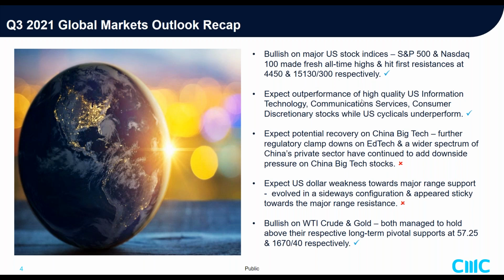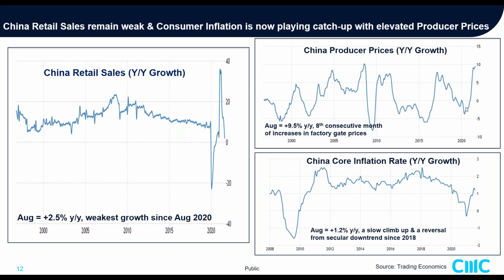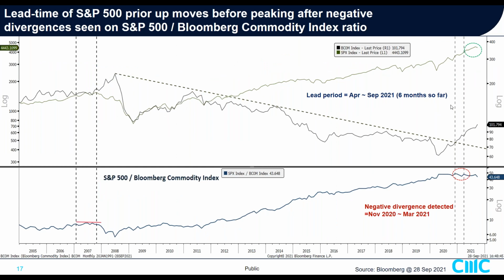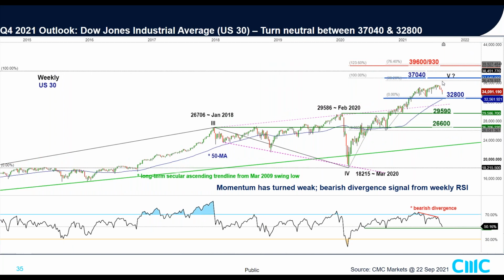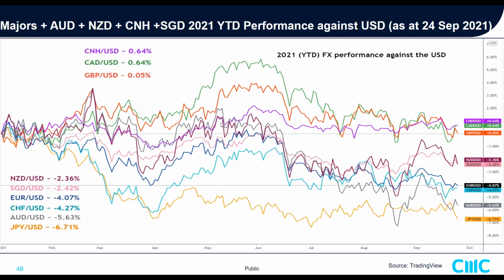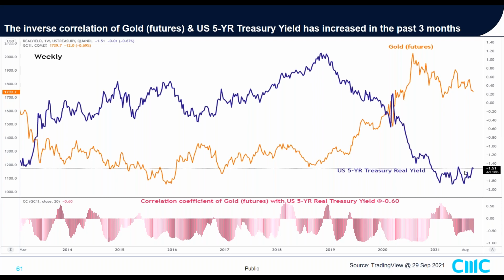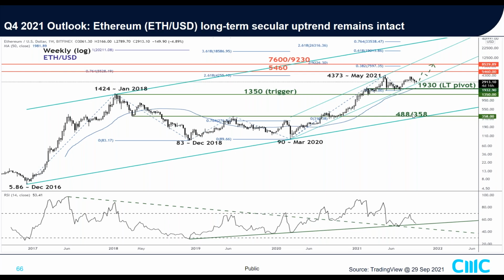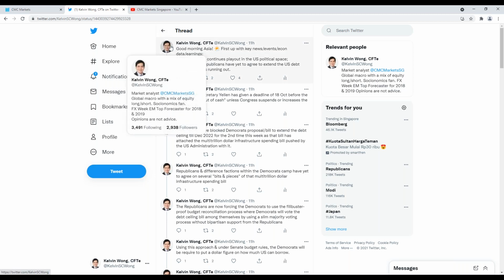Q4 2021 Global Markets Outlook (Final leg of the secular bull market for equities?)